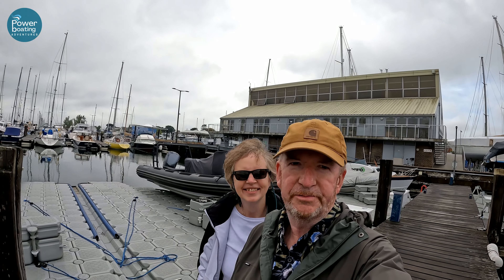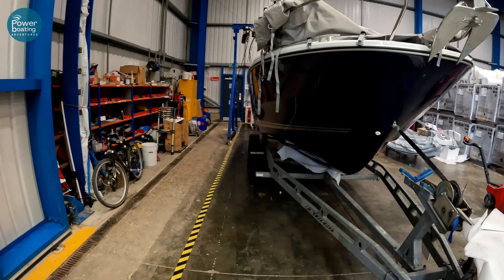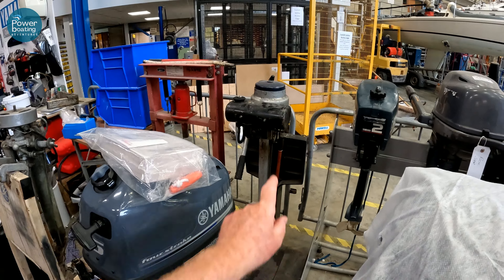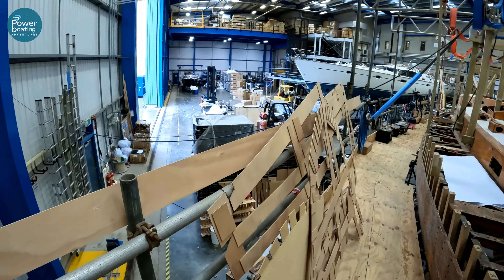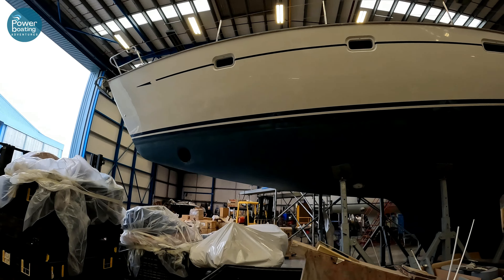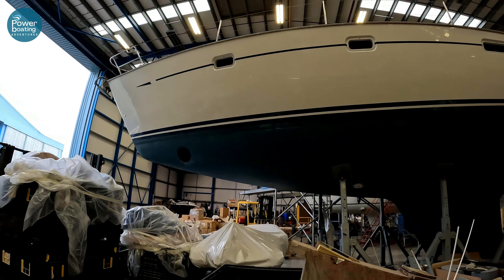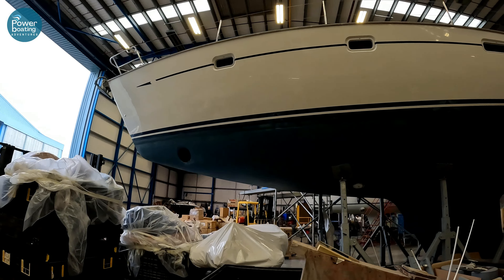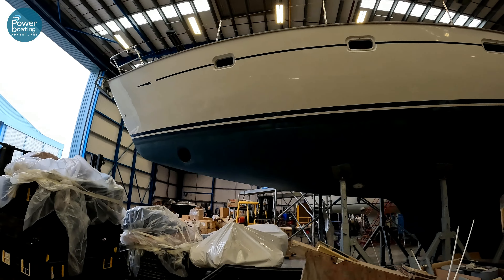A tour of Berthon Marine Services and workshops incorporating BHG Marine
Whilst we were visiting BHG Marine to film their Merry Fisher 1095 and 795 Sport we took the opportunity to get some footage of the amazing facilities offered by Berthon at Lymington in and around the marina there. We also had a look around the enormous workshops at Berthon and got a good insight into their maintenance and boat building workshops.

BHG Marine, who are part of the Berthon company, have therefore got access to absolutely everything you might need when on the water from the initial purchase of your boat to any servicing, maintenance, accessory and storage requirements you may have going forward - an excellent facility in this beautiful town.